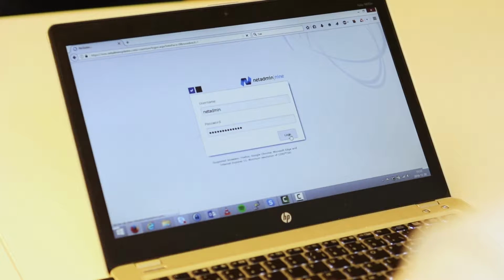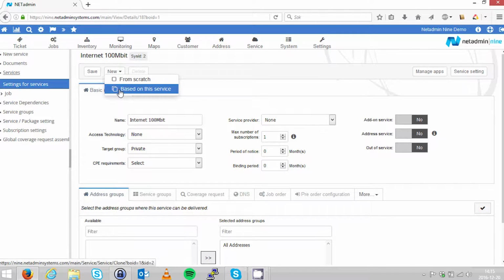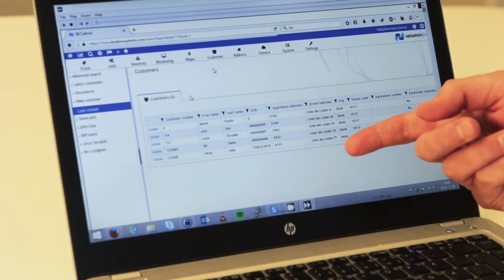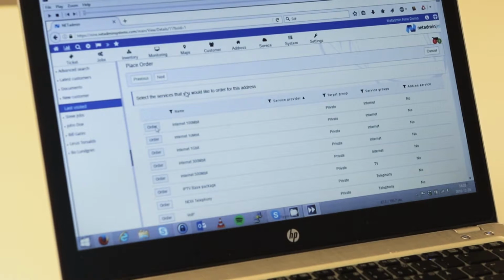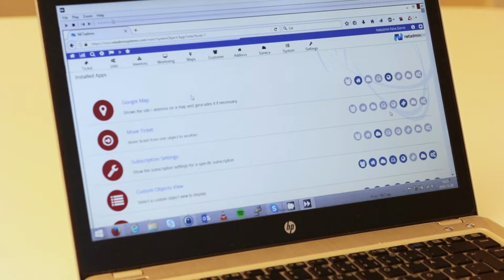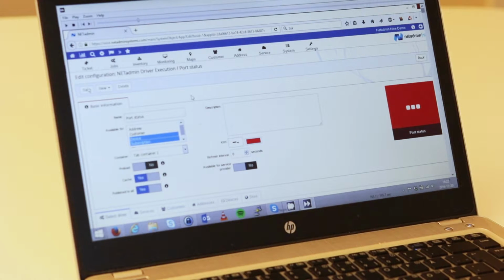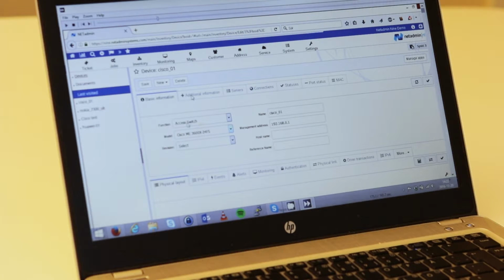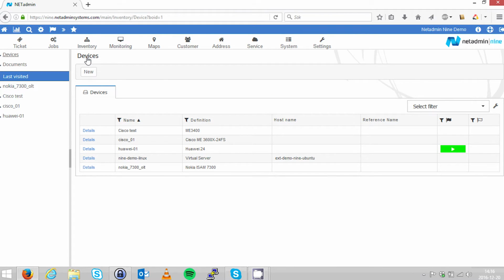Smarter GUI in Netadmin Nine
One of the many improvements to Netadmin Nine is what we call smarter GUI. The GUI, or Graphical User Interface, as it stands for, is the what the user sees when working in Netadmin. What we have seen is that much time is spent on things that can be automated and that you have had to work with multiple processes to complete a task.